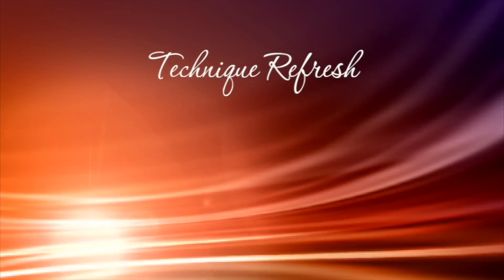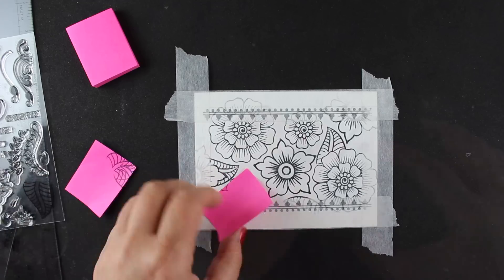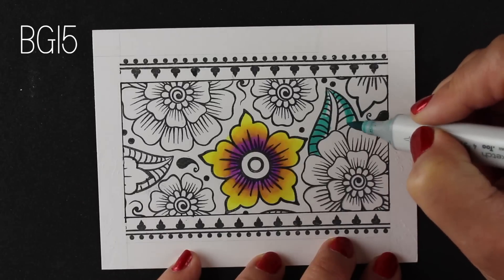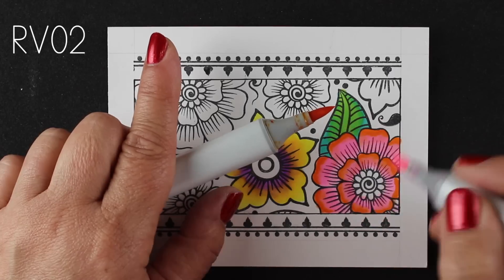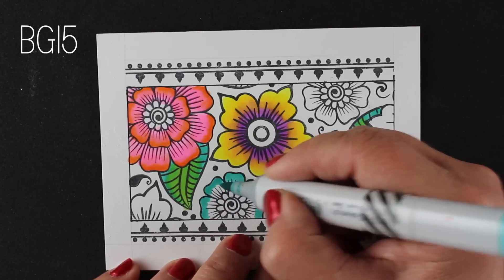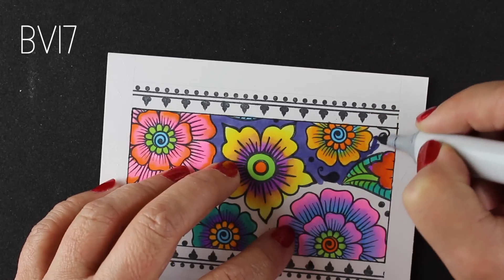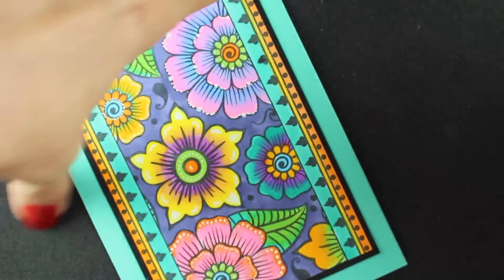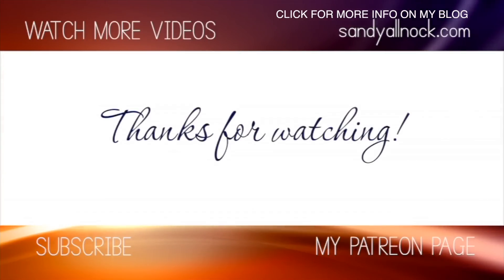Blending non-similar Copic colors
Inspired by my recent trip to Europe where I saw lots of staineded glass! I thought I could do some fun coloring along with showing you some tips for coloring with Copics too - see more written out on the blog post

Weems & Plath rolling ruler
Copic friendly pens: